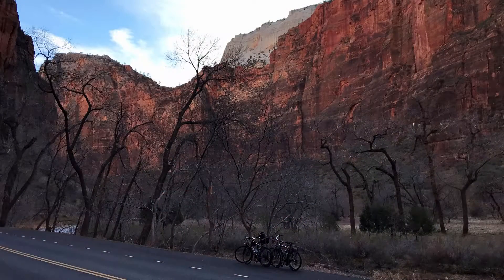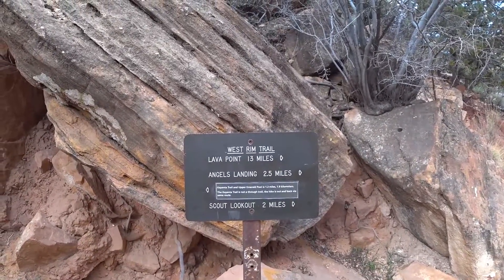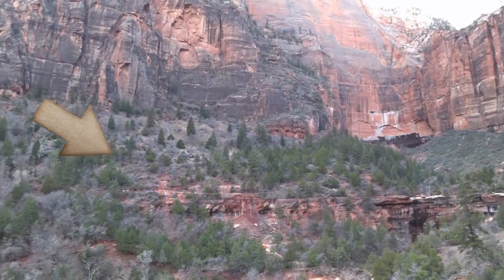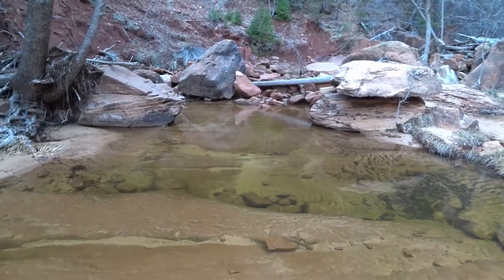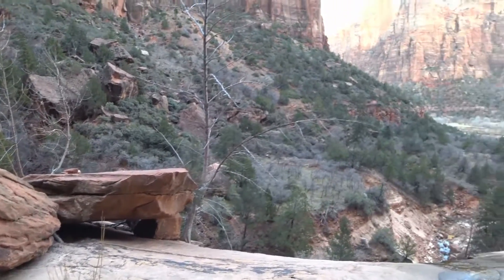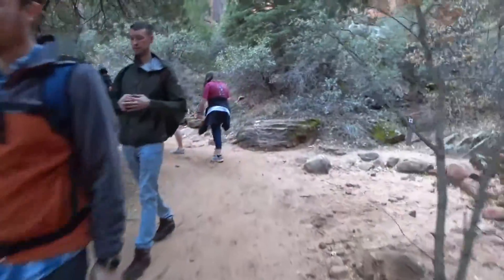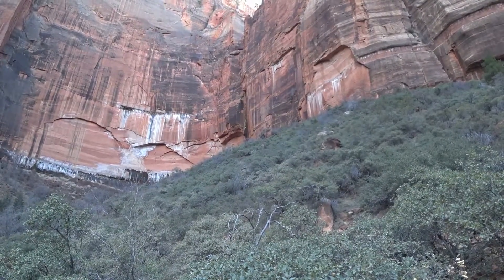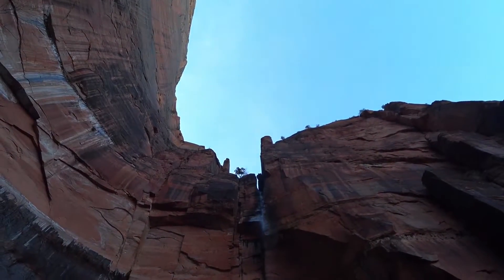Upper Emerald Pool- Zion Canyon Adventures - hiking Zion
Our park pass was expiring, so we made one more trip to the park...to ride our bikes and do a little hiking. With so many trails closed, we found ourselves on the Emerald Pools trail...along with many others. We did notice the lack of Asain tourists and soon put it together that they were under a travel ban.  Little did we know at the time, that we would be social distancing and stay safe at home soon.
Currently, Zion National Park is closed to help stop the spread of CoVid-19. There were just too many out of state travelers still coming to the area.
We hope you are all well and staying safe at home as well.